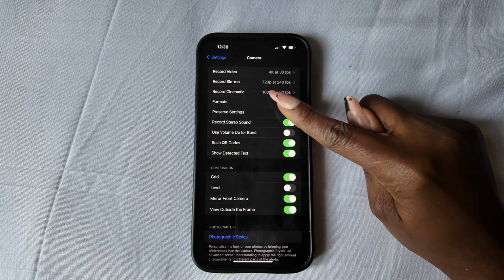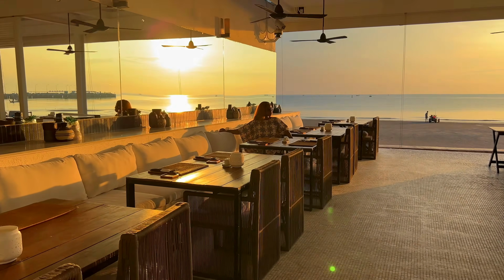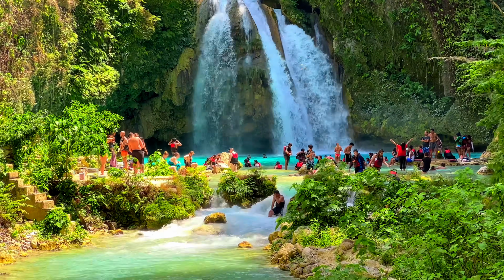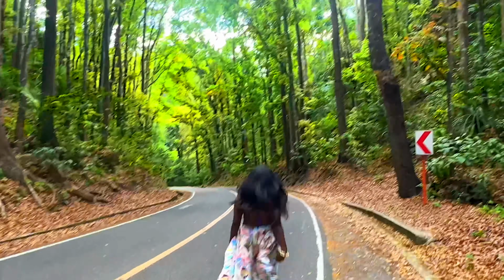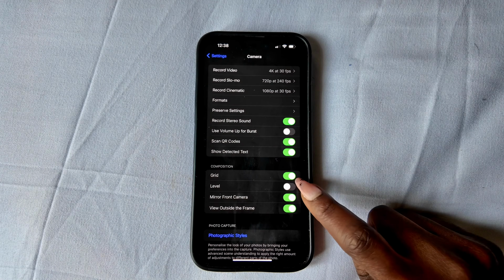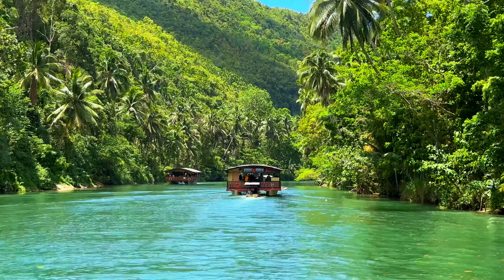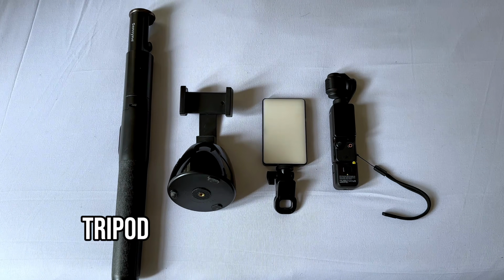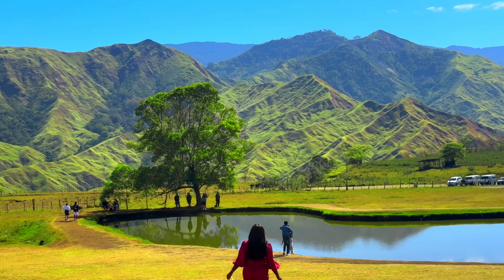How I Shoot My Solo Travel Videos - Mobile Photography Tips!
Unlock the secrets of stunning smartphone photography with my in-depth guide.

Whether you're a beginner looking to take your first steps in photography or an experienced shooter aiming to elevate your skills, this video is packed with essential tips and techniques to help you capture breathtaking images using just your mobile device.

In this tutorial, I cover:
- The best camera settings for various lighting conditions
- Composition techniques that will make your photos pop
- Creative editing apps to enhance your images post-shoot
- Tips on utilizing natural light and shadows effectively
- How to choose the right accessories for mobile photography

Join  me as i explore the art of mobile photography, and transform your smartphone into a powerful tool for capturing incredible moments.

00:00 Cinematic Sequence
00:55 Introduction
01:21 Step One: Phone Settings
02:43 Step Two: Gear
07:49 Step Three: Filming
12:57 Conclusion

FILMING GEAR MENTIONED IN THE VIDEO :

Aliexpress Tripod

Mobile Light

Amazon Tripod